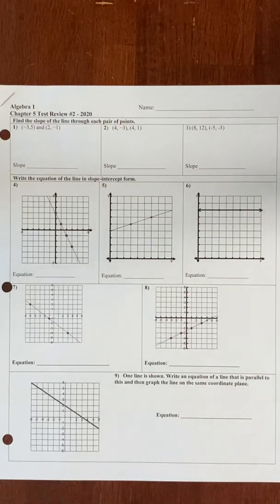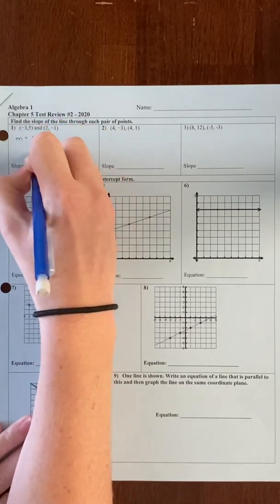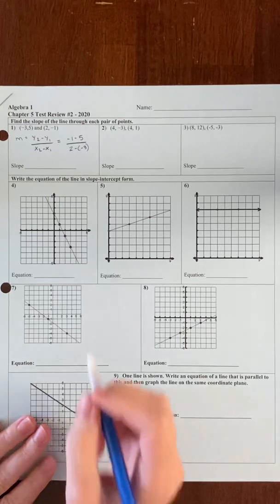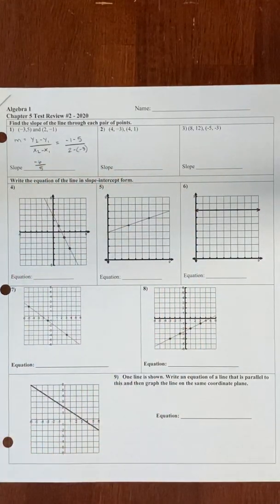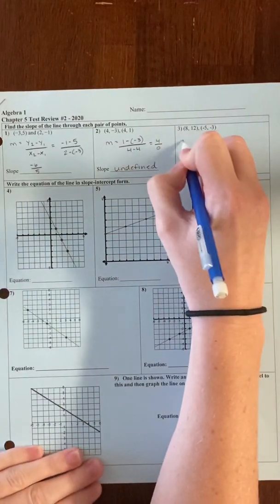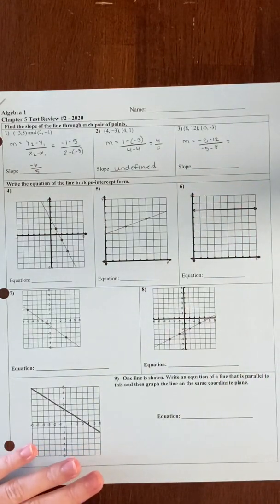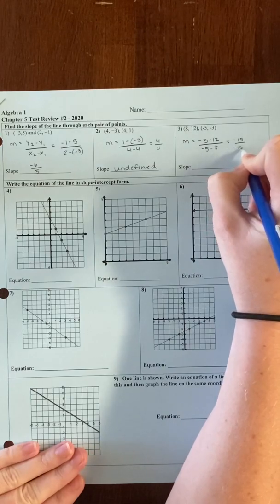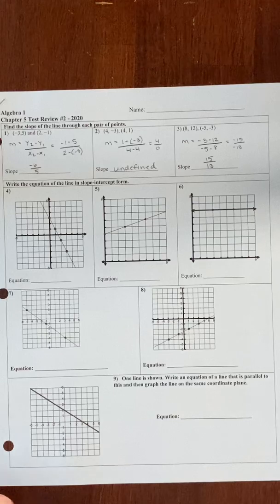Ch 5 Review #2 (#1-9) 2020